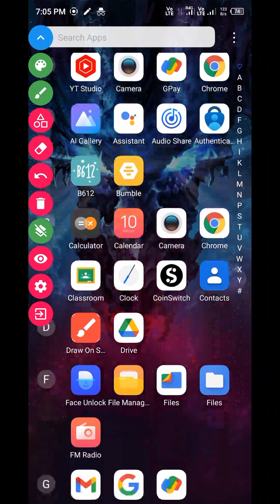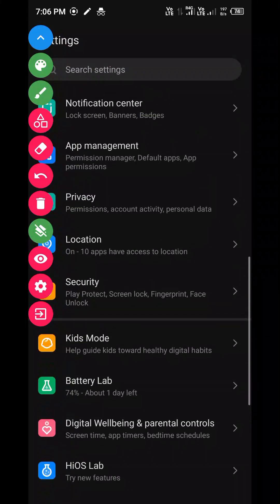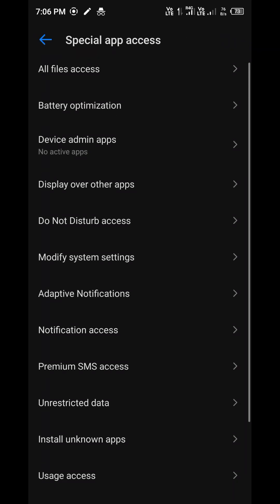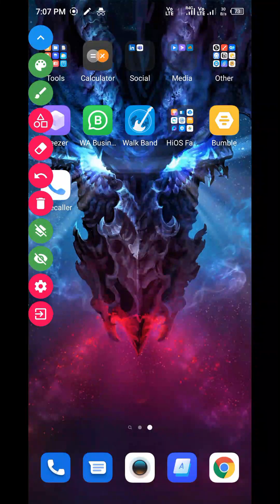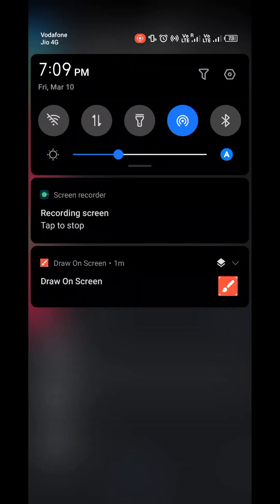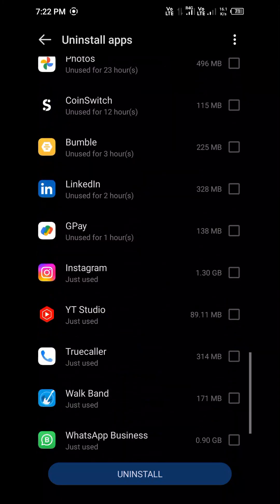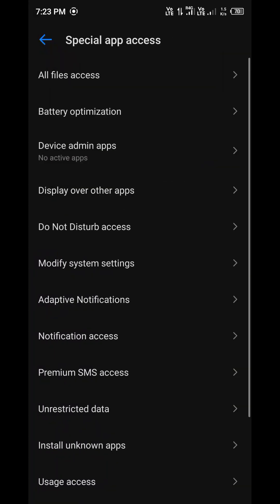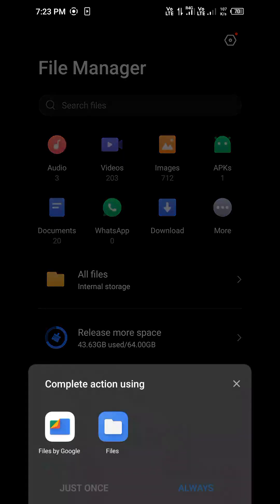Uninstall Now!! Apps Without Logo & Name From Your Mobile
Sometimes people installed some applications from the internet or 3rd party knowingly or mistakenly which does not have Any Name and logo icon associated with the application. In this video, you will know about how can you uninstall such kinds of apps and remove/delete applications having no logo/icon and no name from your devices i.e. Mobile, Android, IOS, etc.

Chapters:
00:00 Problem Explanation
00:50 How to check App no logo icon and no name
01:30 Remove Permissions
02:00 Uninstall app has no logo and no name

Query Solved:

How do I delete an app with no name on Android 2023?
How do I delete an app without the icon?
How do you completely uninstall an app if there is no uninstall?
How do I delete all traces of an app on Android?
How do you delete apps that Cannot be deleted on Android?
How do I make my app name invisible?
How do I uninstall an inbuilt app 2023?
What is the shortcut key to delete an app?
How do I force Uninstall a program?
How do I create a shortcut to Uninstall?
Why some apps Cannot be uninstalled?
How to uninstall pre-installed apps on Android without root?
How do I permanently delete an app forever?
How do I uninstall an app that has no name and no icon in "Android", causing ads?
I have an app icon in my app drawer which has no name and nothing happens when opening it. How do I remove it as it is unable to uninstall?

app name not showing android
how to uninstall unknown apps on android
how to stop install unknown source apps on android
how to uninstall app without icon
blank app android
uninstalled app icon still there android
how to install apps without app store
how to uninstall an app on android that doesn t show up 2023